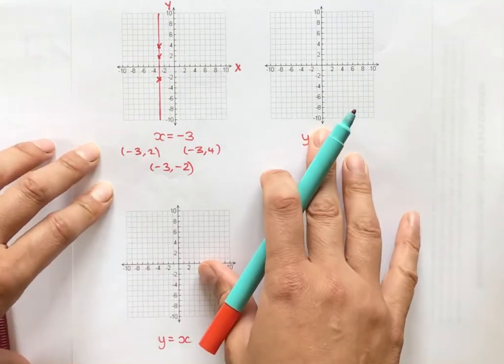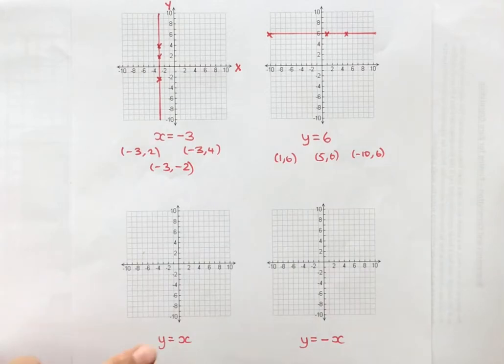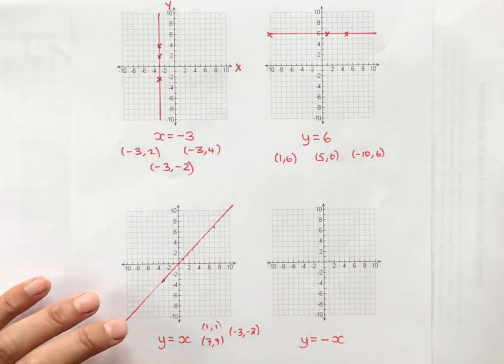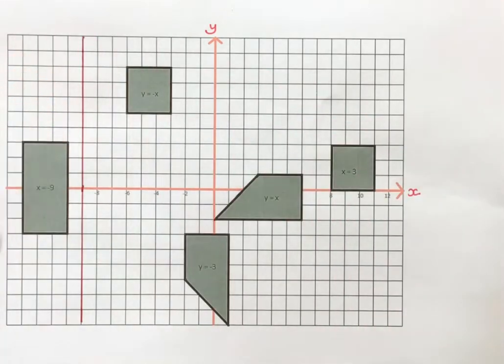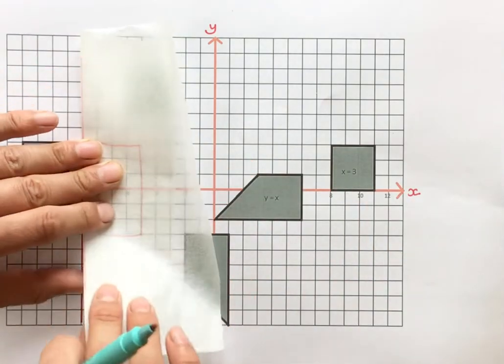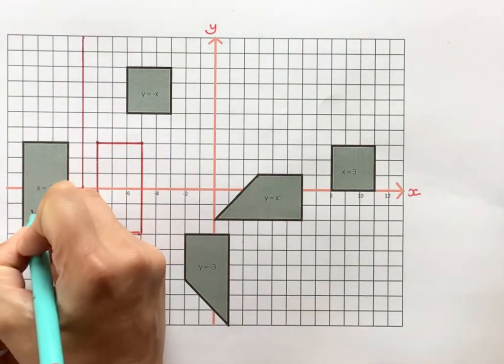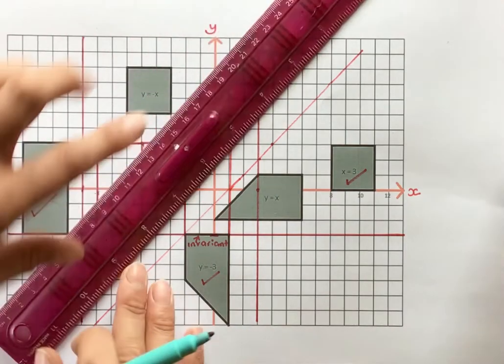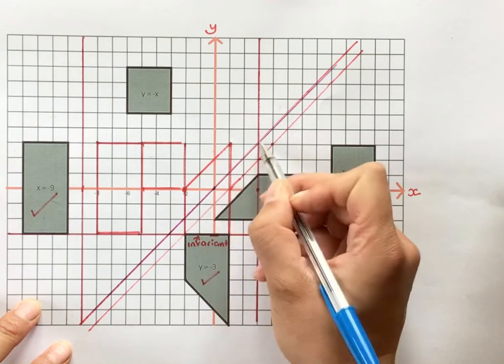Reflections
8K5 9th June